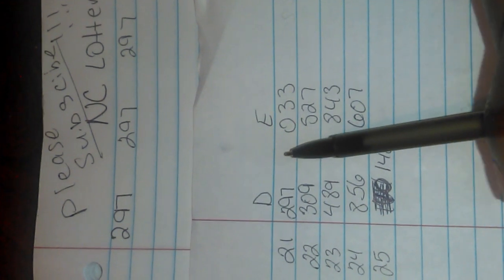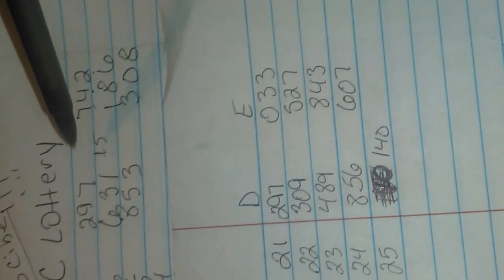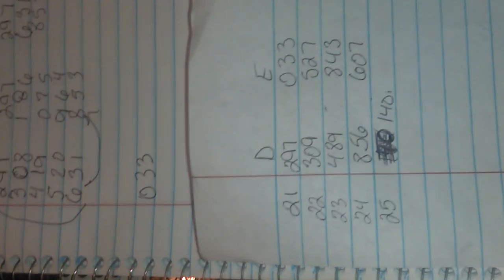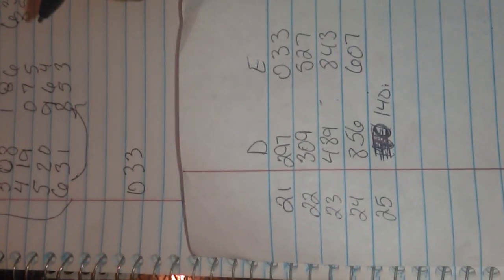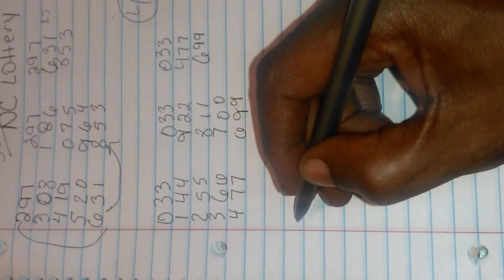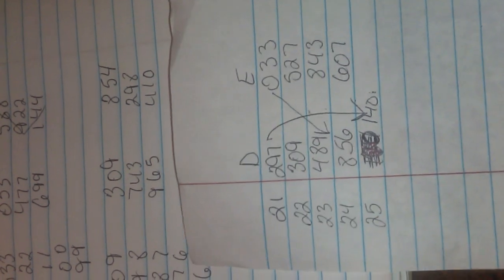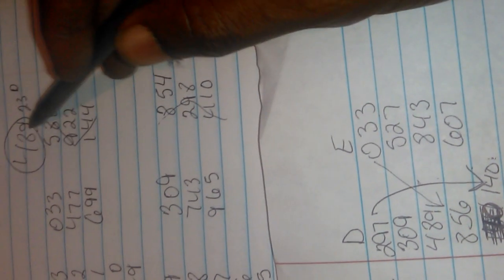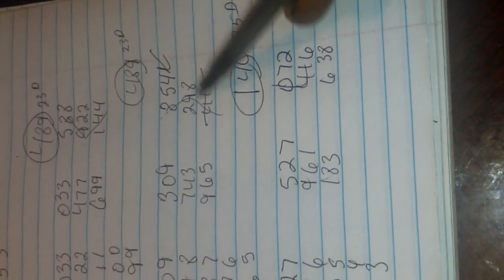How to win pick3 .pt4 everytime 💲💯💵💵psychic for free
Complete guide on how to win the lottery everytime guaranteed